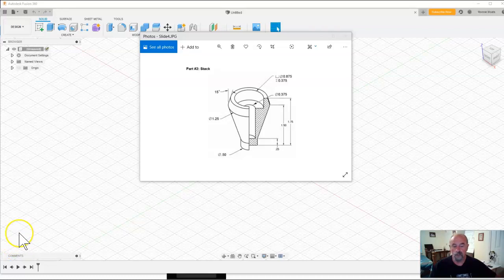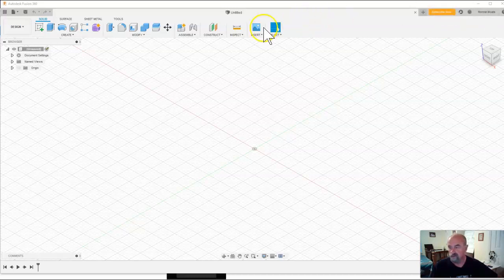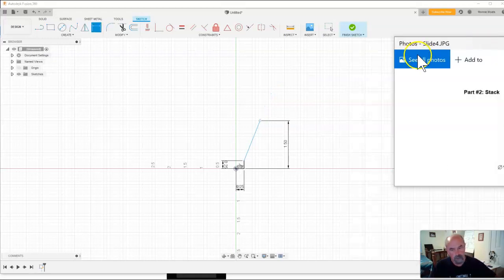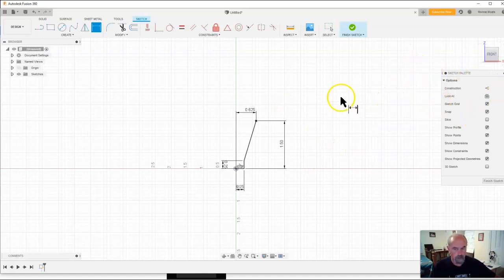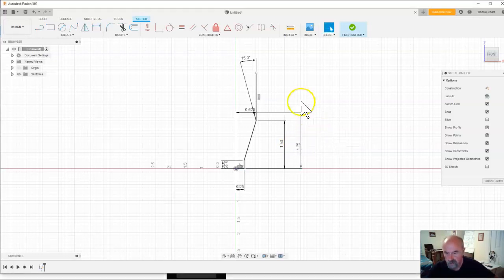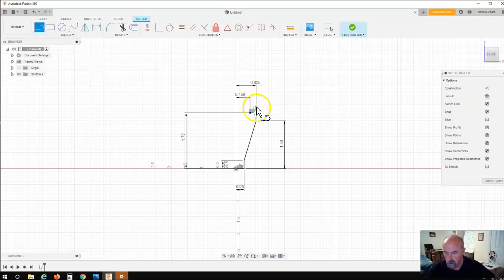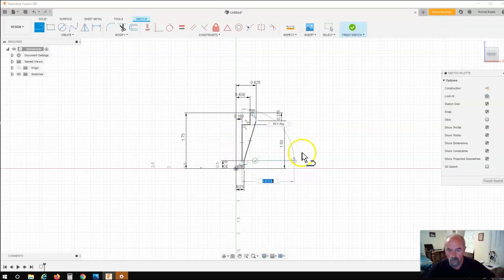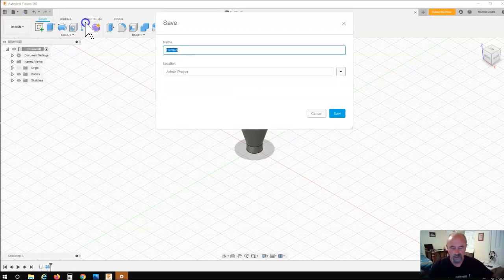Fusion Smoke Stack